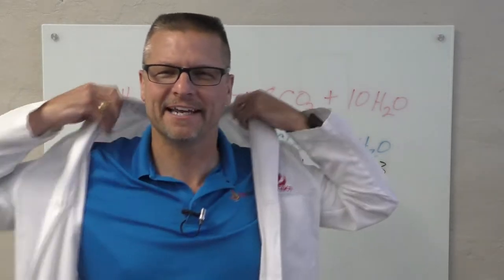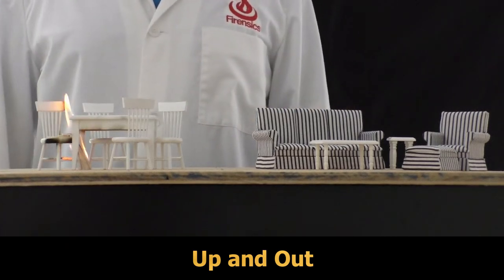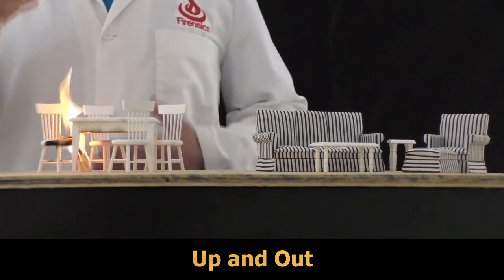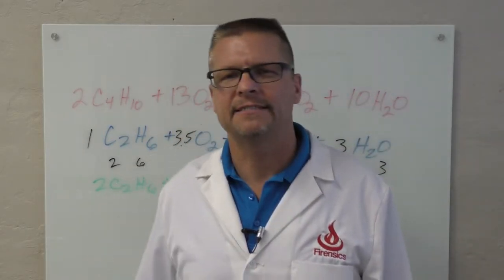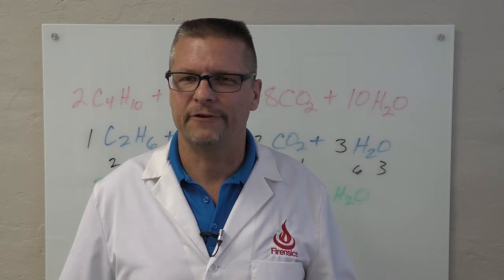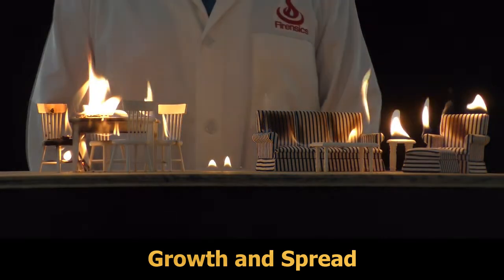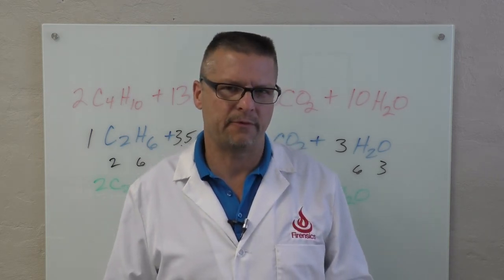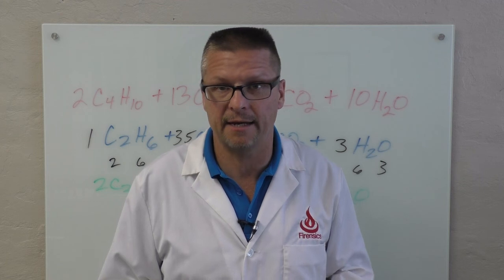"Fast Fires" - Things you might hear your fire investigator say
In this episode of Things you might hear your fire investigator say, we discuss Fast Fires and whether that term might denote an intentionally set fire.